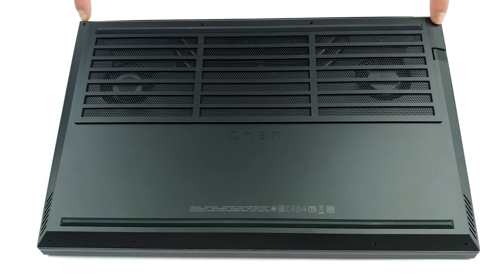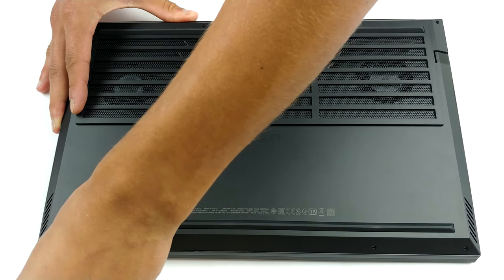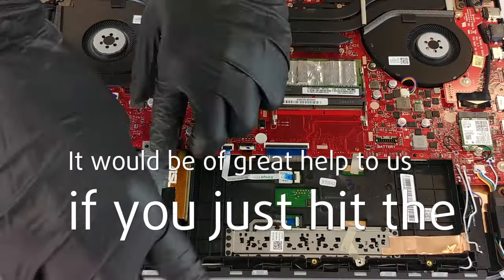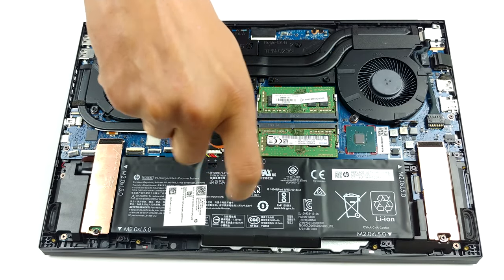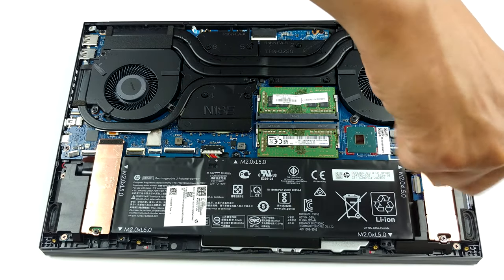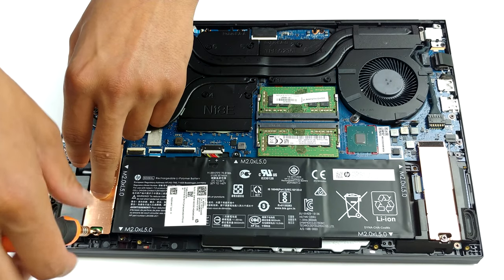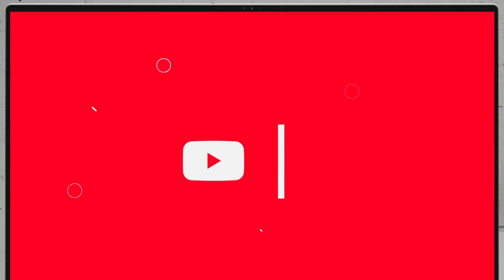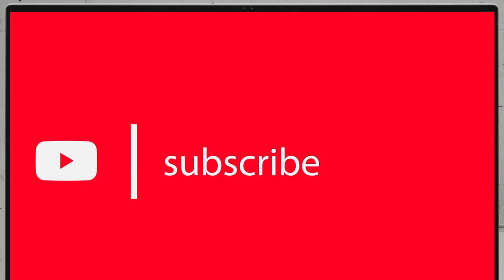🛠️ HP Omen 15 2020 (15-ek0000) - disassembly and upgrade options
✅  LaptopMedia.com